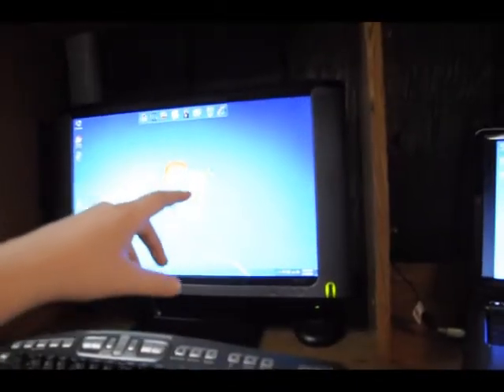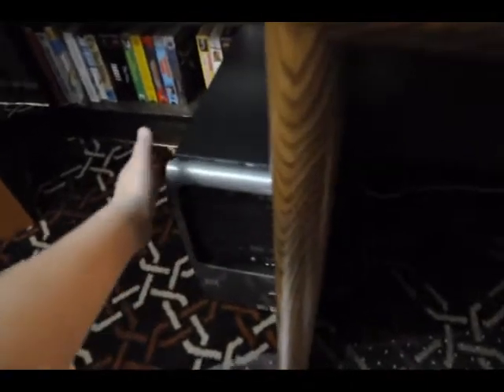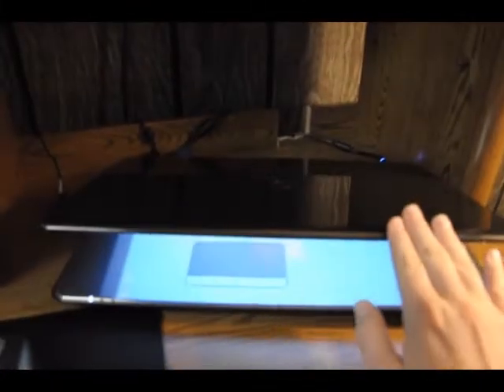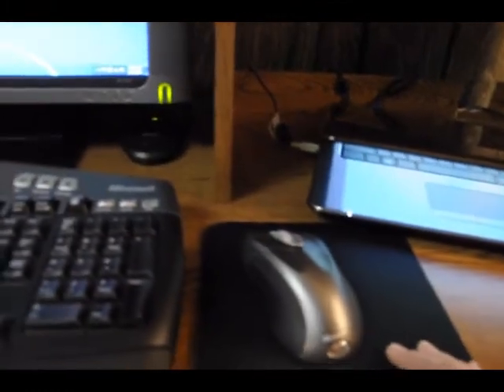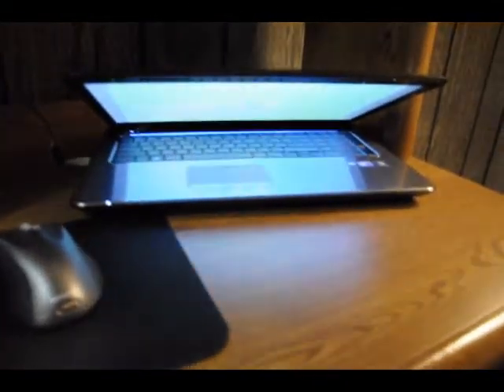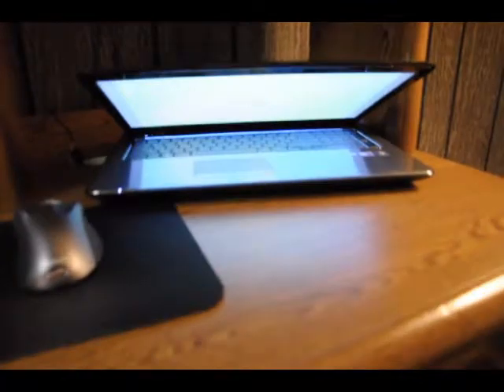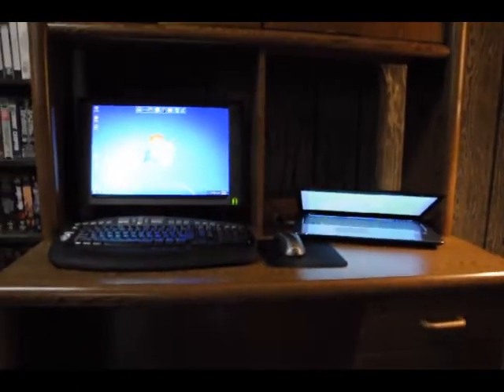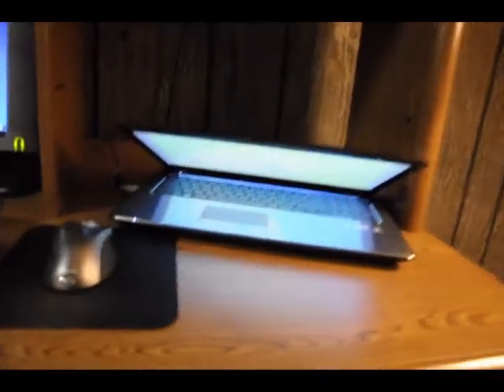My Computer Setup